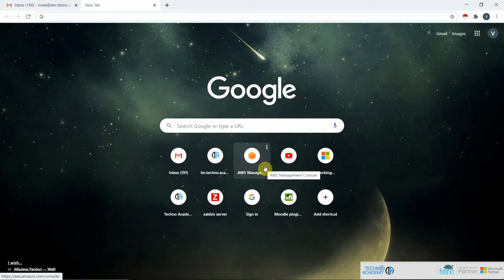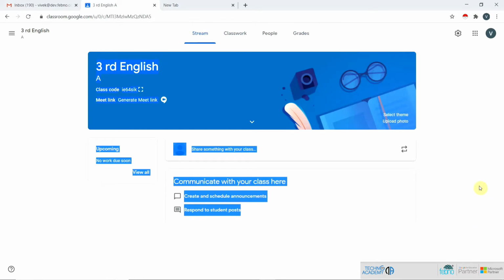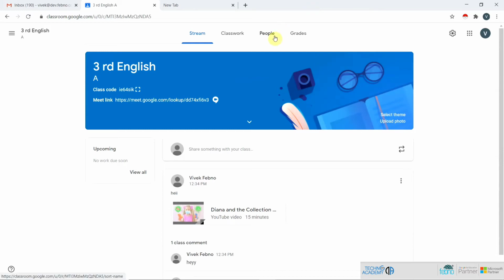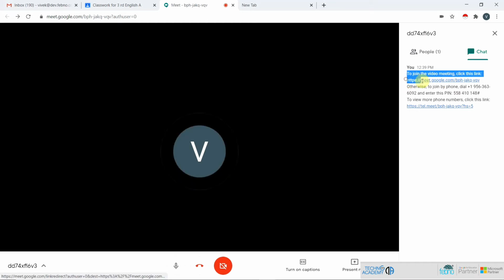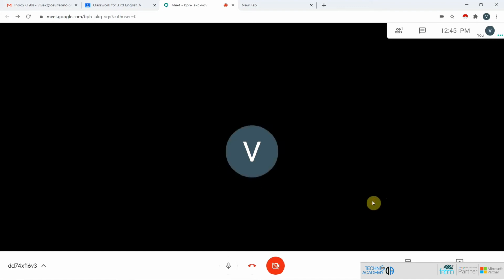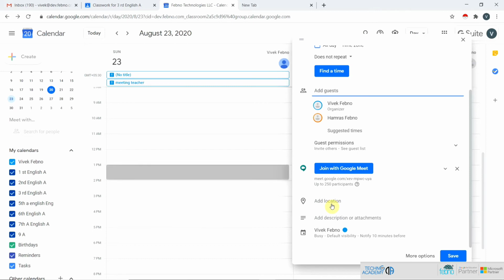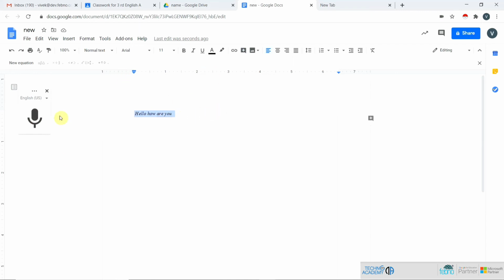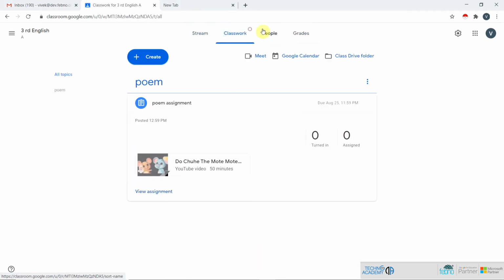Google for Education - Teachers Training - English - Febno & Techno Dot Academy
Techno Dot Academy is official google for education partner. In Techno Academy Google Certified Educator training designed for educators and classroom teachers who wish to demonstrate proficiency in using Google for Education tools. The Google for Education Level 1 status indicates that an educator is able to successfully implement G Suite for Education into their teaching practice in order to enhance teaching and learning. Techno Dot Academy is the best google for education partner in Kerala, India and Middle East

Join the ranks of Google Certified Educators around the world. Earn credits for your technology skills, become a trainer for your peers, or use what you’ve learned to help design creative solutions for classrooms everywhere with Techno Academy

In this video, we help you how to use the Classroom to manage coursework, organize assignments, boost collaboration, and foster better communication. Get started today with resources, tips, and tricks from the educator community.

Techno Dot Academy

Techno Academy
techno academy
techno dot academy